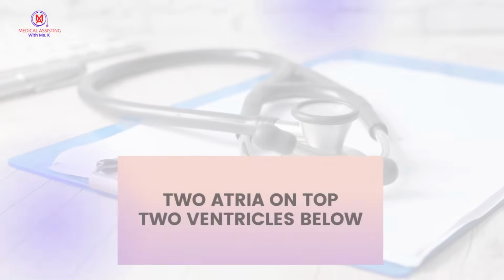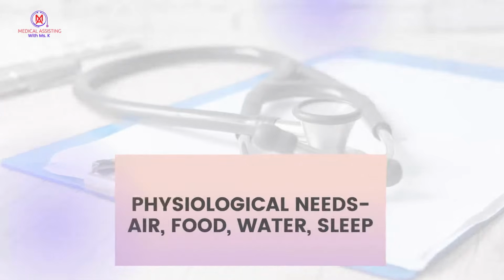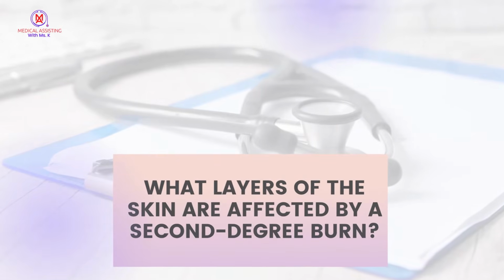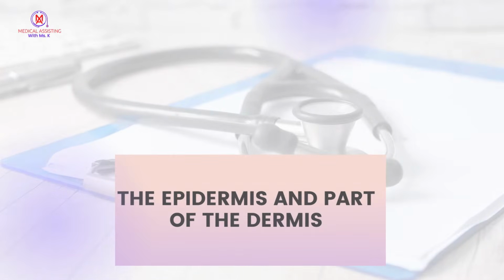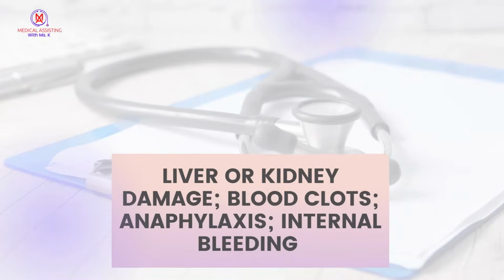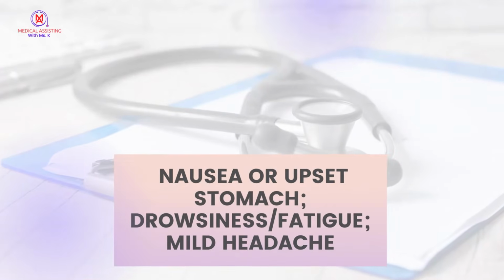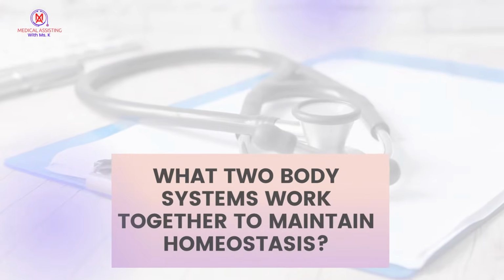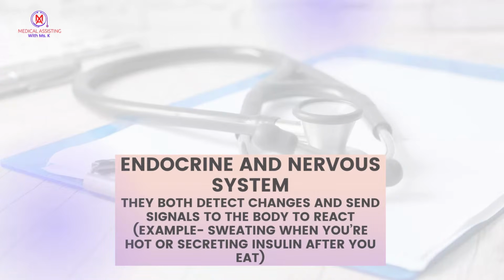MA Certification Prep | CCMA RMA CMA AAMA Study Guide #22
Medical Assisting Certification Practice

Medical Assistant Certification Exam Practice Part 21